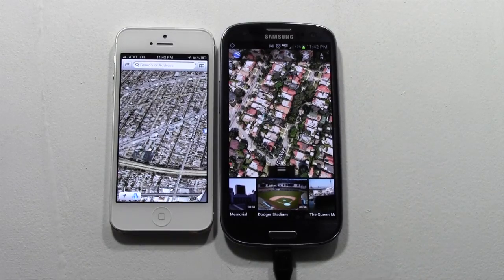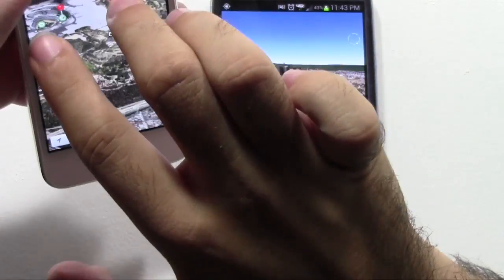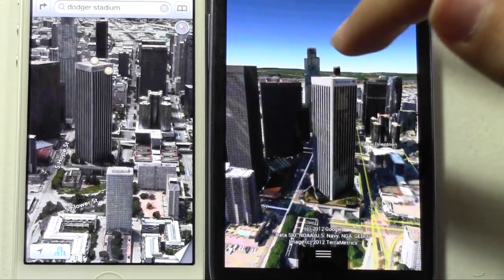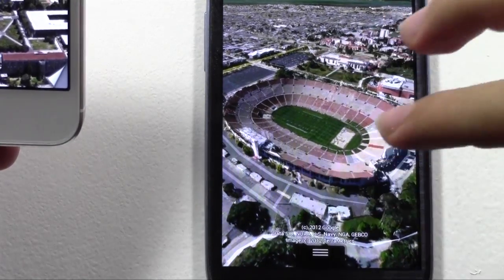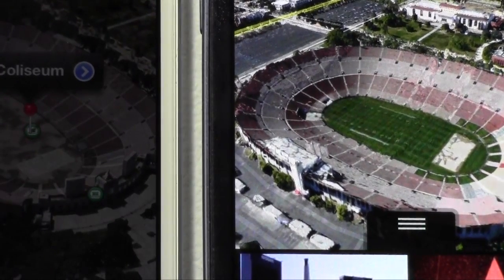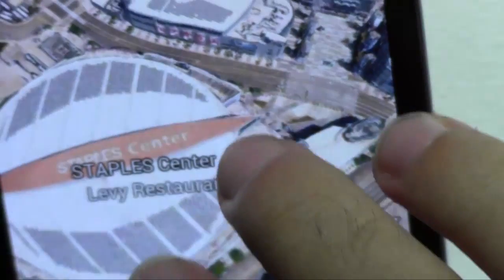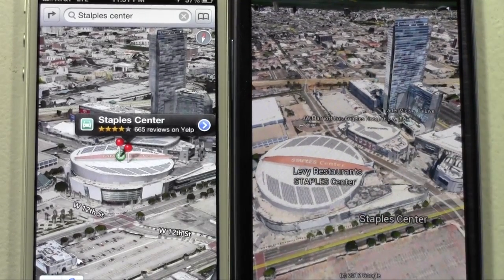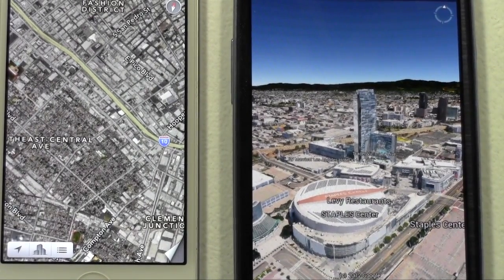Apple Maps vs. Google Maps (3D Comparison)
this is a side by side comparison of the 3D maps on the iphone 5 and the galaxy s3.